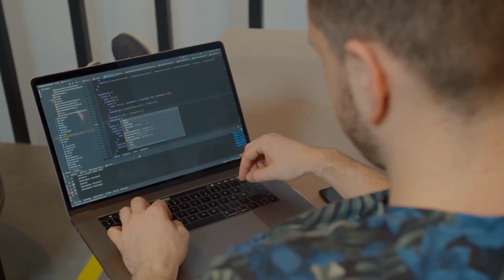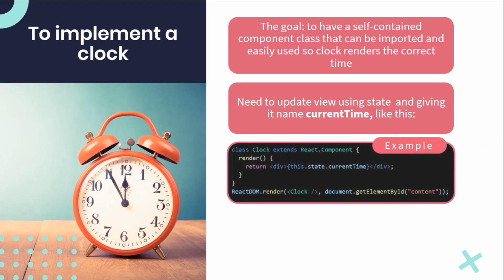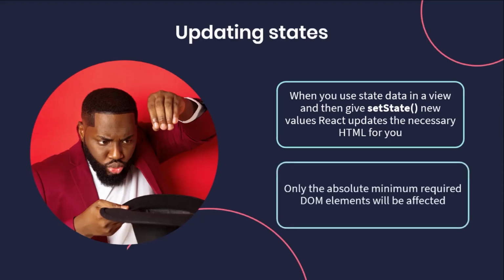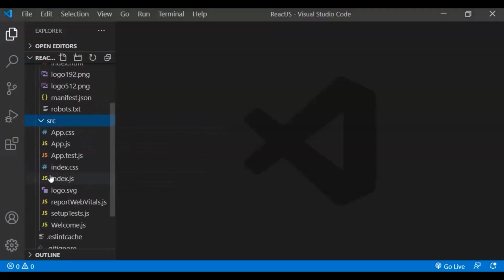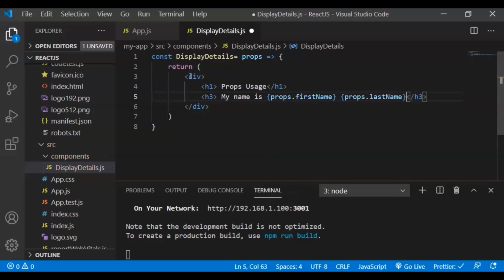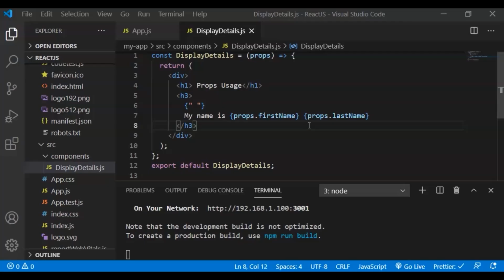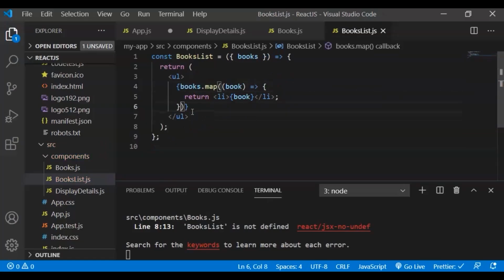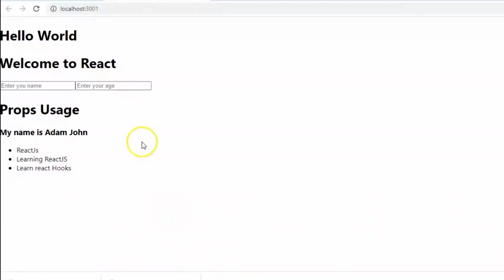React JS Lesson #11 || Job Ready Full Course || ULogicMatrix